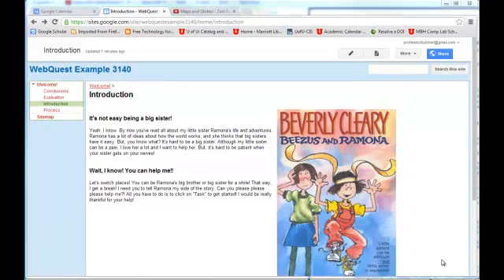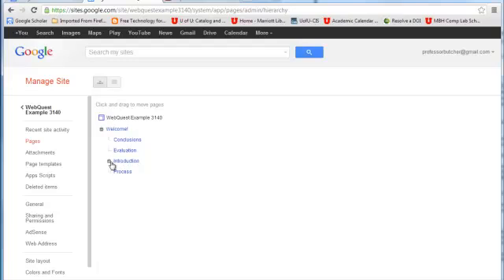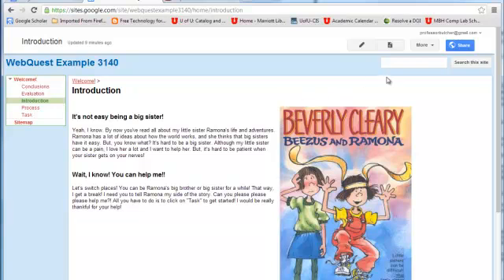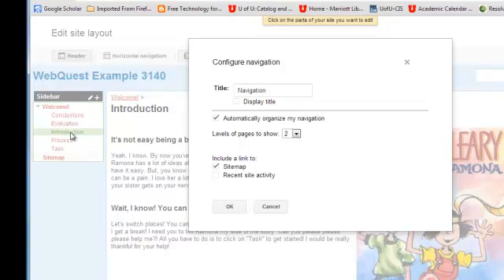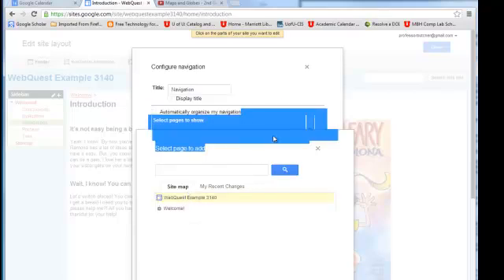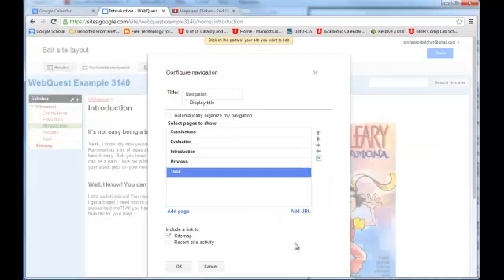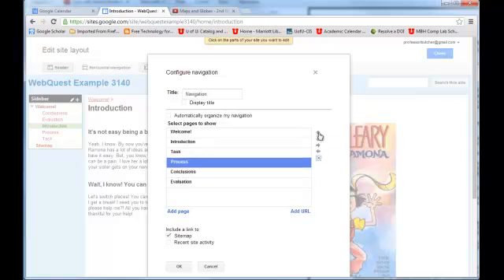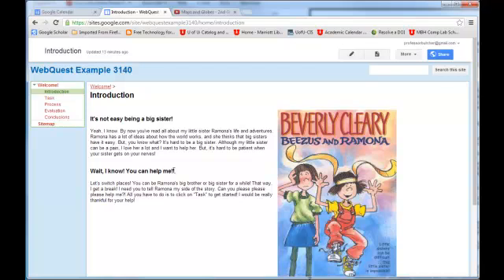How to Change Navigation Sidebar Links in Google Sites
Spring 2013: A short (6 min) video demonstrating how you can change the way that Google Sites organizes your navigation sidebar links.